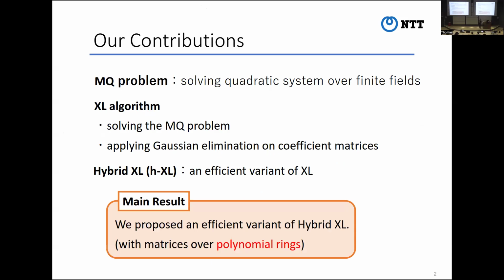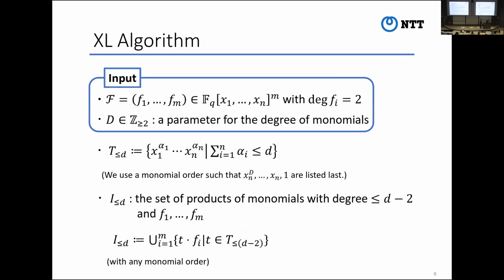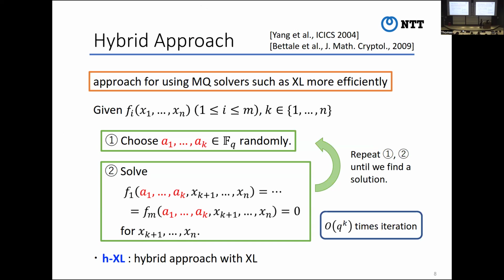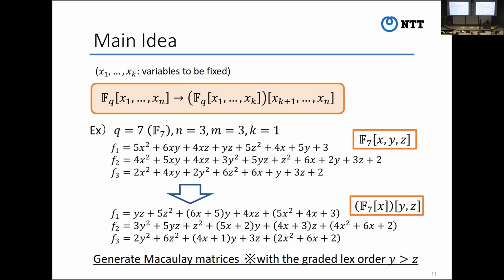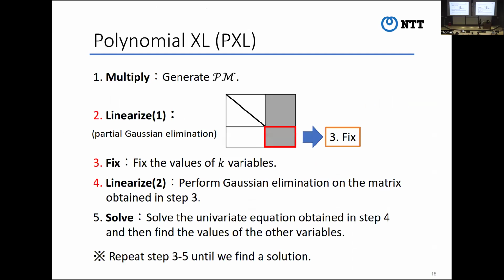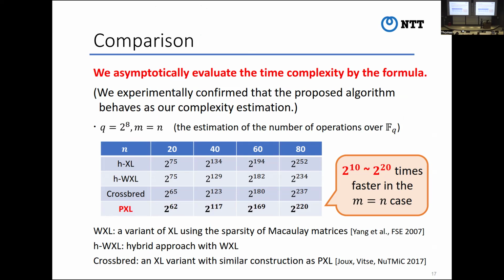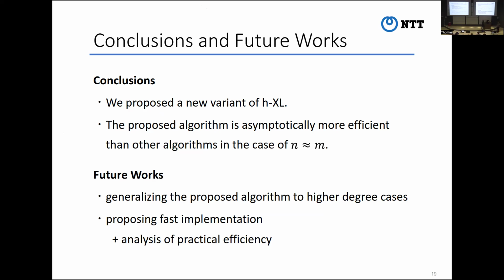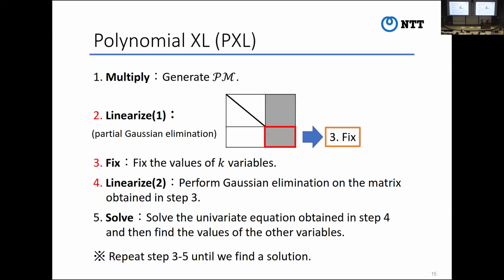Polynomial XL: A Variant of the XL Algorithm Using Macaulay Matrices over Polynomial Rings